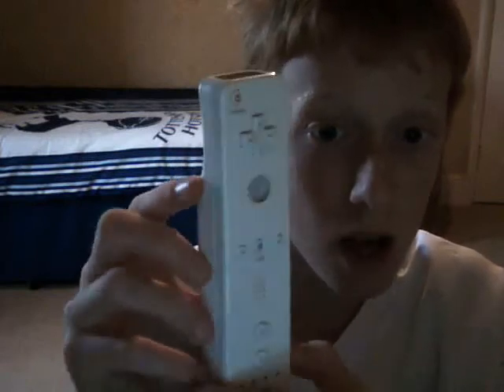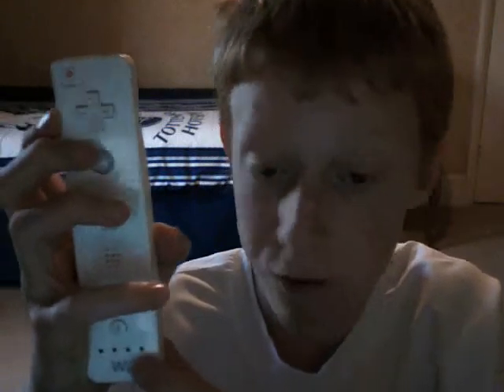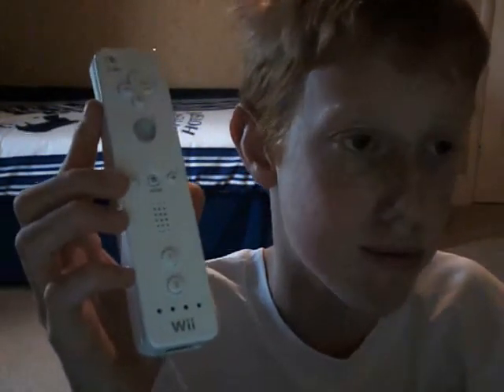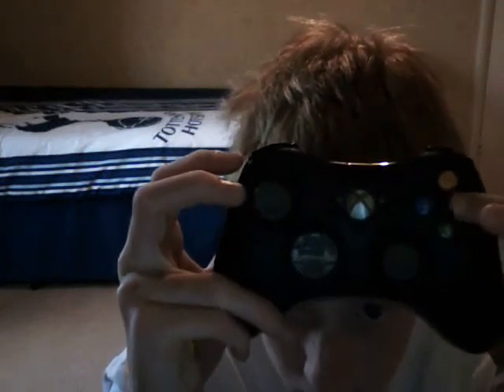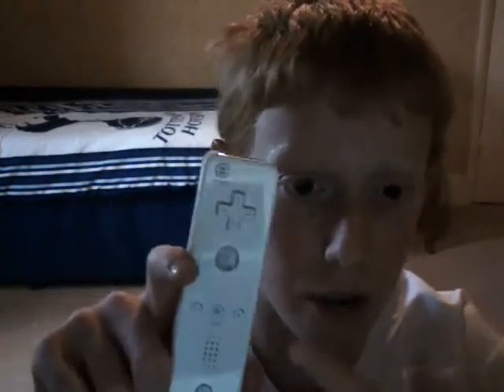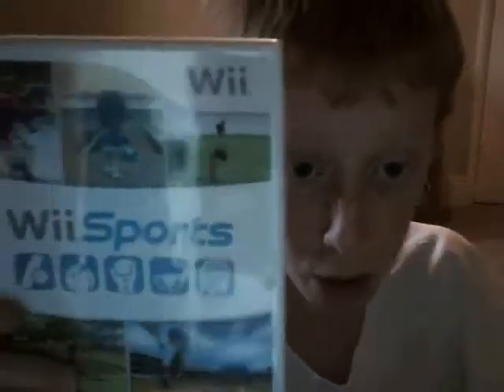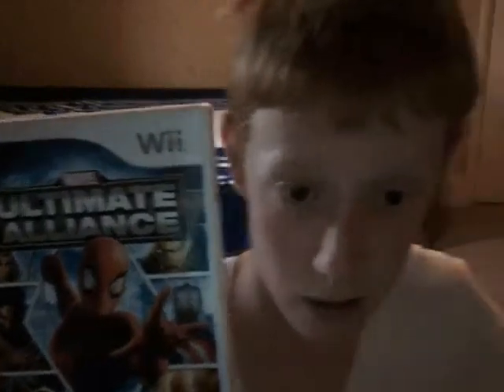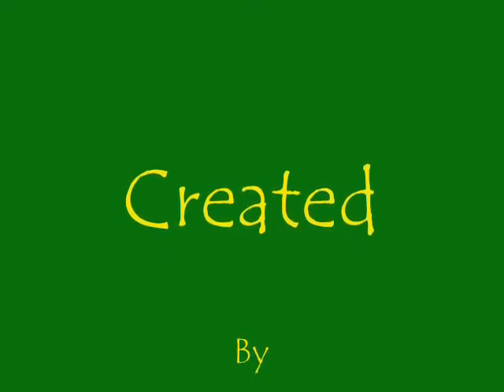Xbox vs Wii controllers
This is a review of the xbox and wii controllers and some of the games i have got with them. please comment and rate the video after the it has finished